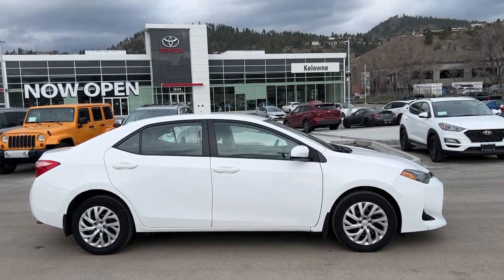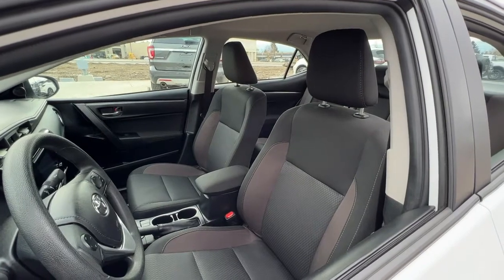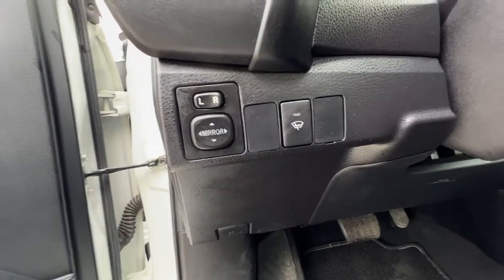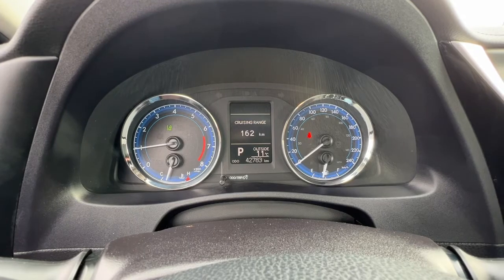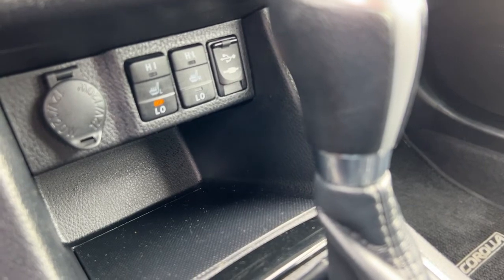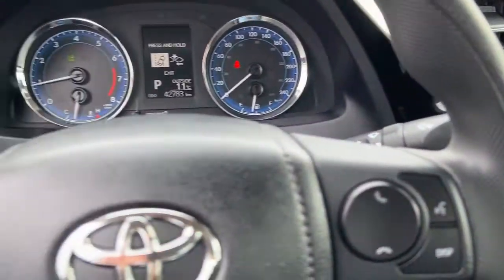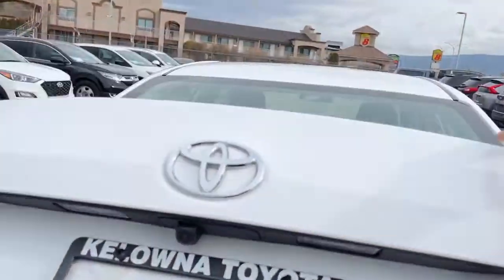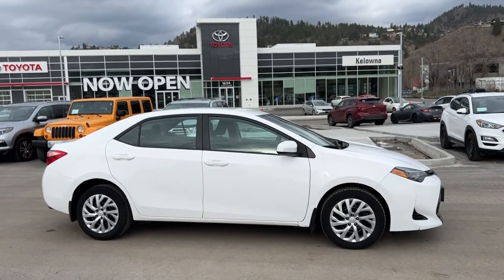White 2019 Toyota Corolla LE Review Kelowna BC - Kelowna Toyota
VSA Licensed : #5134 | View photos and more info (Uploaded by DataDriver).